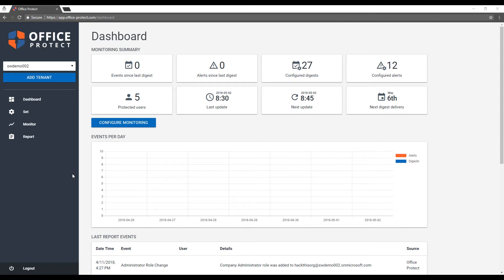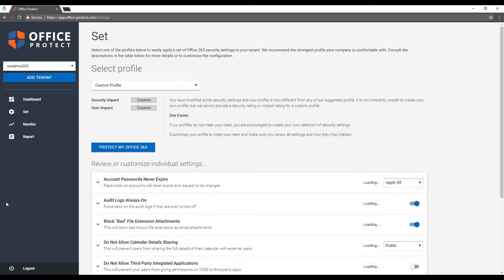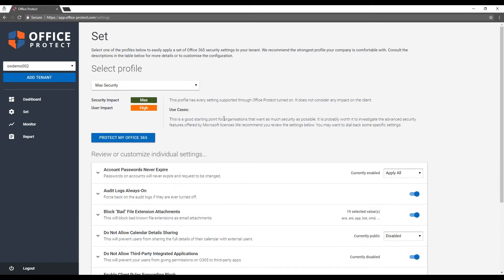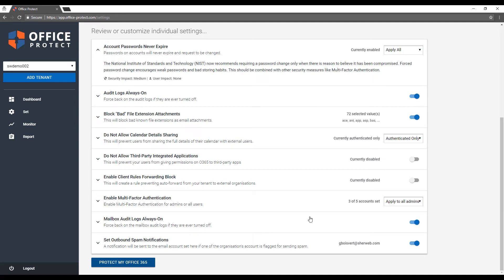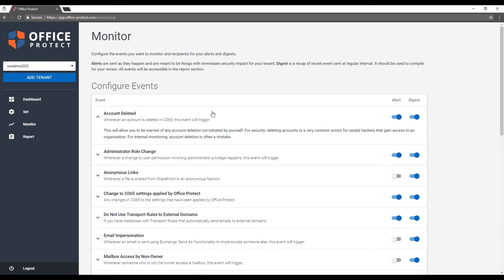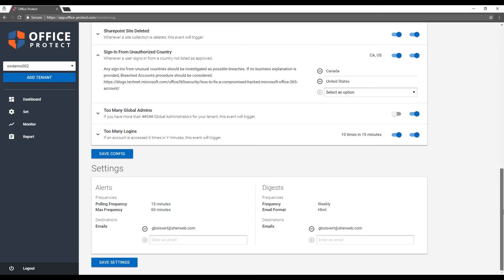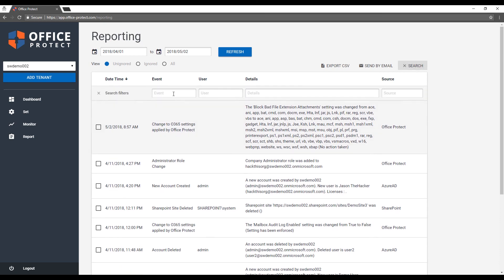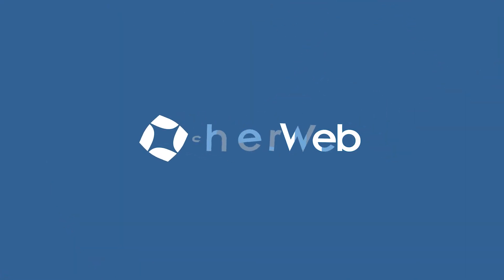Office Protect Walkthrough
A short walkthrough of SherWeb's new Office Protect solution. From security settings to monitoring and reporting your Office 365.